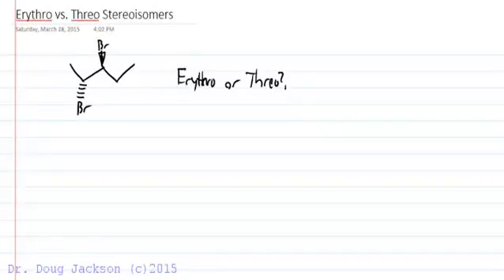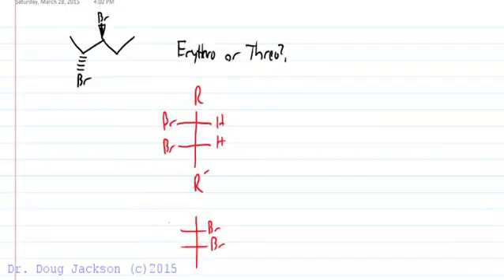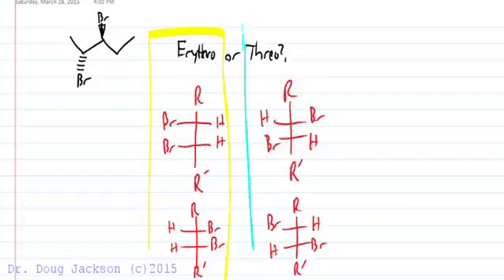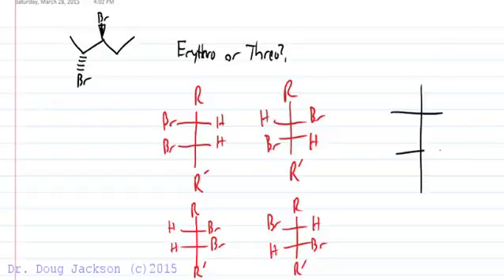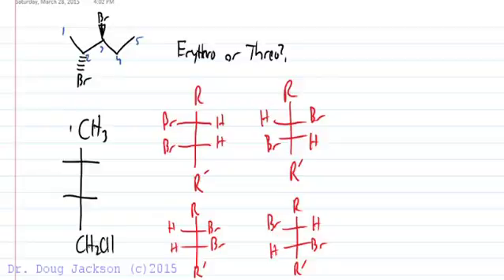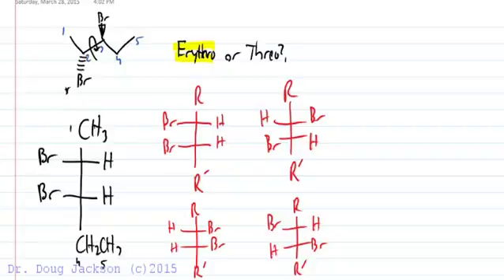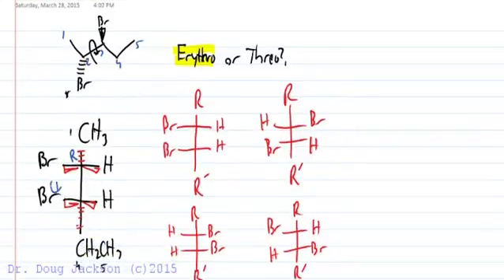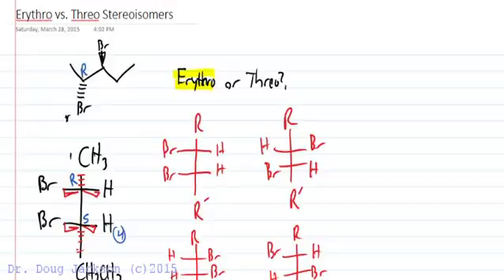Erythro and Threo Stereoisomers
This video shows how to recognize erythro and threo stereoisomers such as those you would get after a bromination of an alkene.  I work through translating a perspective diagram with two chiral centers into a Fischer projection and checking your work by identifying the R and S designation of each.

(As a side note: DESPITE what some best selling textbooks claim, you CANNOT reliably predict stereochemical outcome of an alkene addition beyond trivially simple examples. I DO NOT recommend wasting time learning rules like "cis-syn-erythro" which are useless for additions to E/Z type alkenes which cannot be named with cis-trans and are useless if two different groups are added (ie halohydrins) To predict stereochemistry of alkene reactions, you MUST be able to visually anti and syn additions either in your mind or with a model)